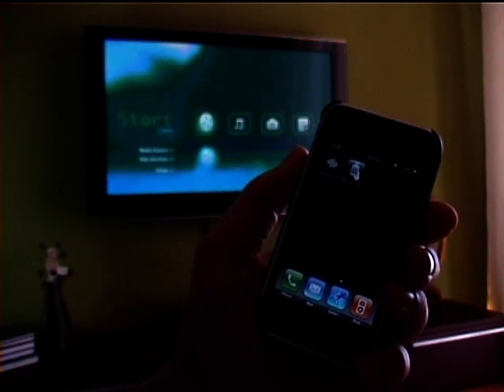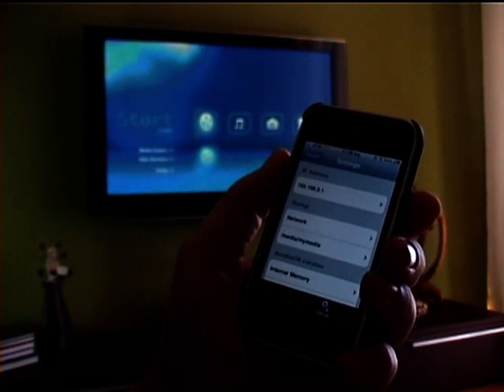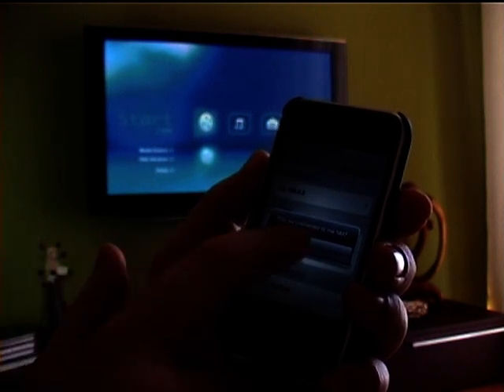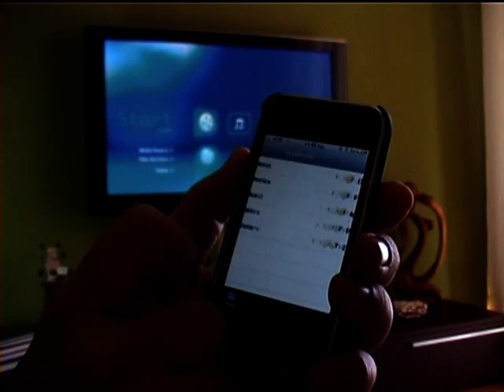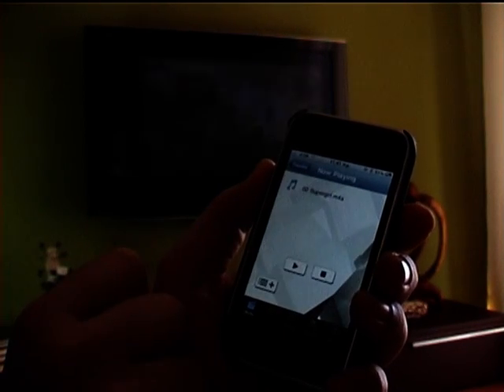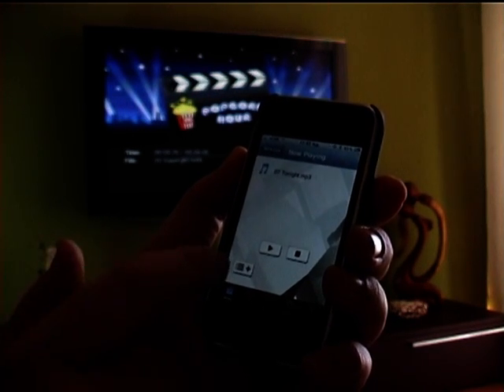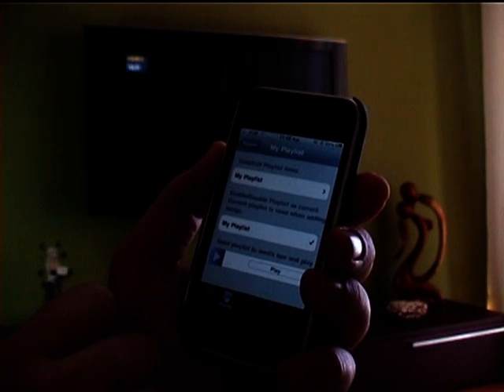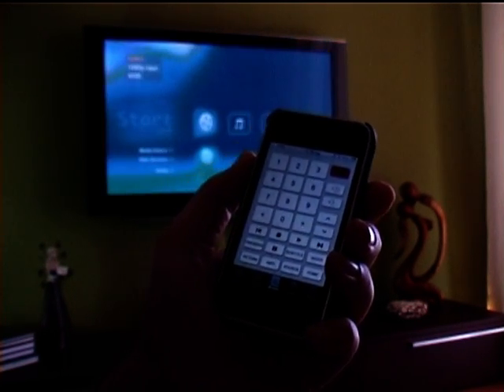NMT Remote Control Demo for the iPhone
This is a demo for the nmt remote applciation for the iphone and ipod touch. You can fully control your nmt device, popcornhour a-100, a-110 and egreat m34a with this great app. Popcorn hour 200 series is now supported.
Nmt apps need to be installed on your pch device. Also telnetd for 100 series, and lundman's shell for the 200 series